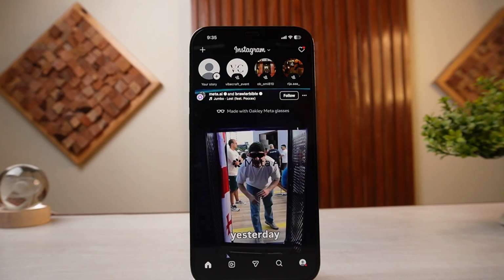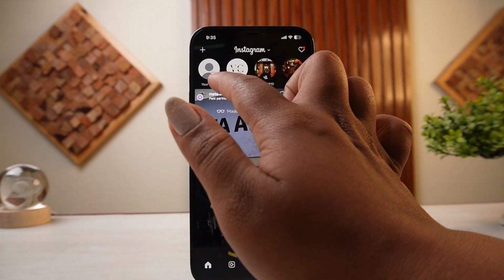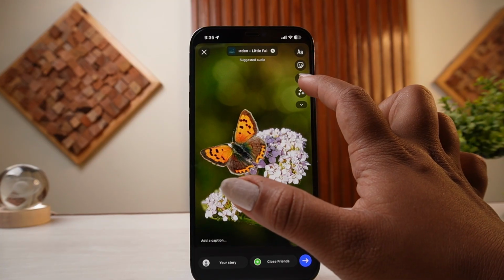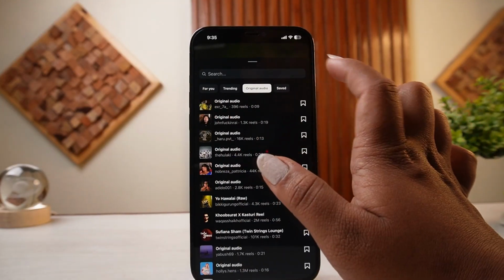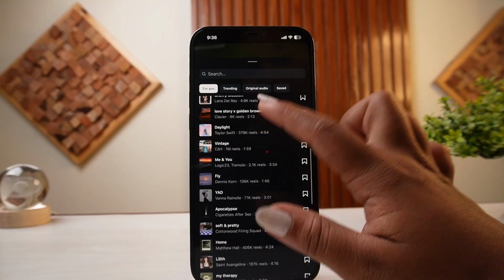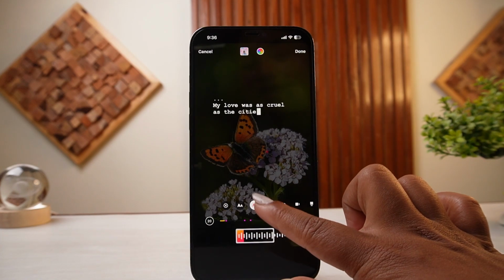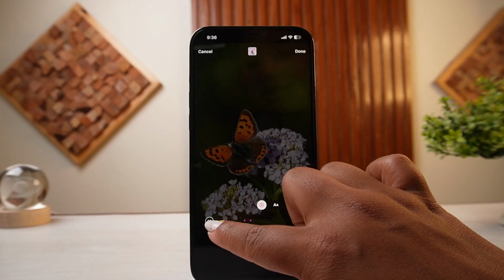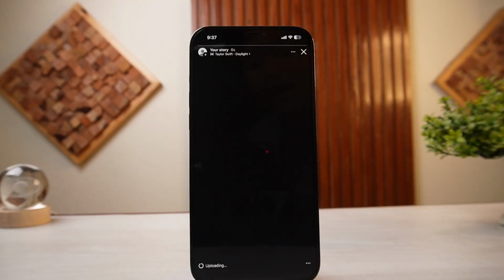How to add music to instagram story in 2026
In this video, you'll learn how to add music to your Instagram Story and make your photos and videos more engaging with the latest features available in 2026. Whether you're sharing everyday moments, travel memories, or promotional content, adding the right song can help your Stories stand out and capture more attention.

We walk you through the step-by-step process of creating an Instagram Story, opening the music sticker, searching for songs, selecting the perfect clip, and customizing how the music appears. You'll also learn how to adjust the song length, choose lyrics or album art, and publish your Story with music.

The video also covers common reasons why the Instagram Music feature may not be available, along with practical fixes such as updating the app, checking account type restrictions, and verifying regional availability. You'll learn how to troubleshoot music-related issues and get the feature working properly.

If you're looking to create more engaging Instagram Stories in 2026, this guide will show you everything you need to know about adding music quickly and easily. Follow along to enhance your Stories and make your content more entertaining for your audience.